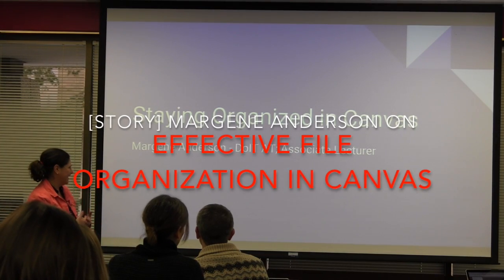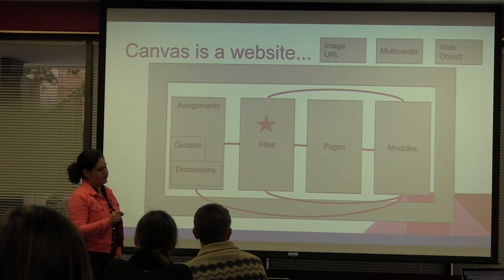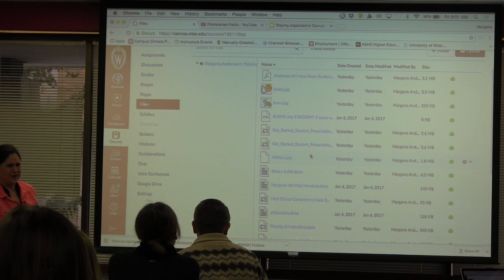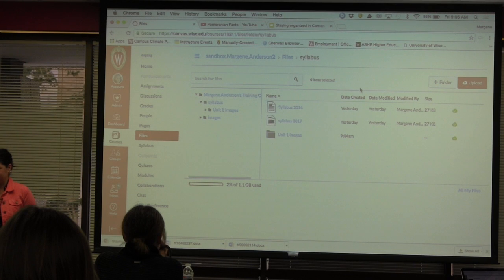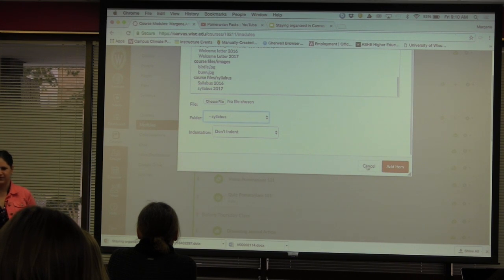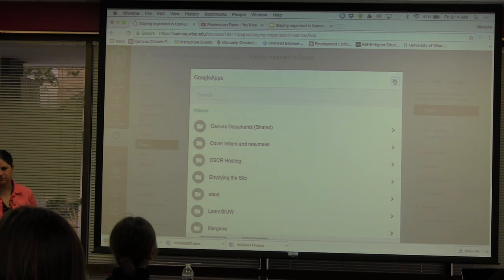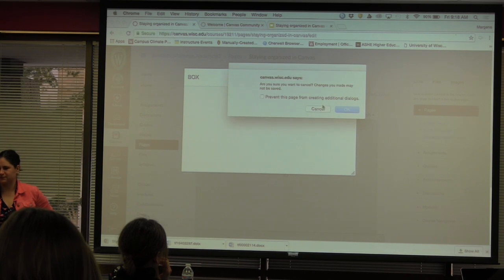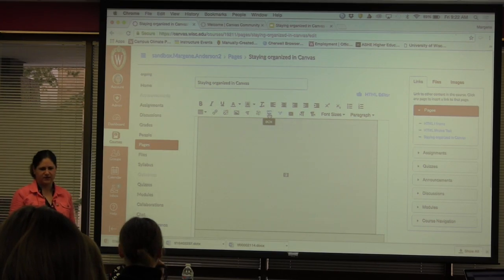[Story] Effective File Management in Canvas with Margene Anderson (January 27, 2017)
Can’t find uploaded files in Canvas? Having trouble staying under 1GB storage limit? Margene Anderson shares how to manage files in Canvas. Bring your laptop and try it yourself! The Active Teaching Lab provides a safe space and refreshments for structured explorations of cool teaching tools and techniques to engage students and teach effectively. All Educators welcome.